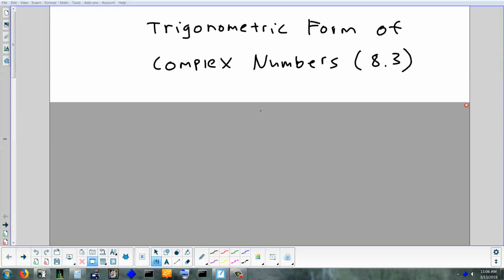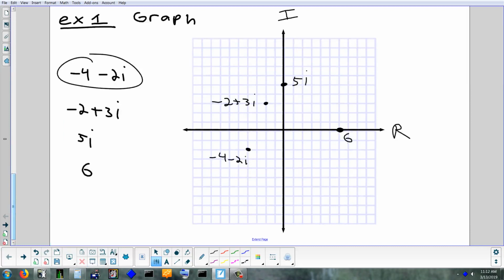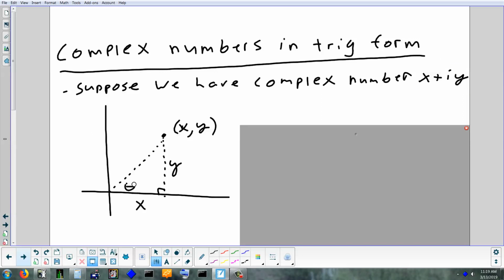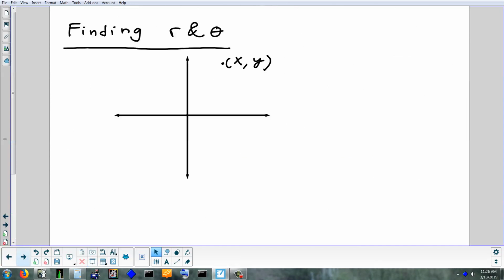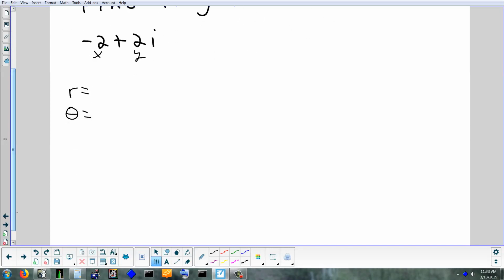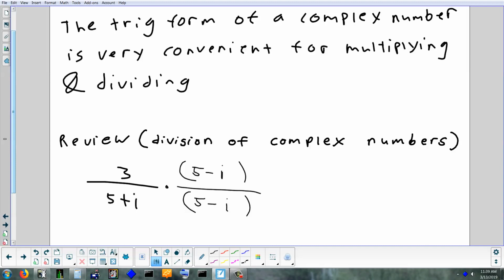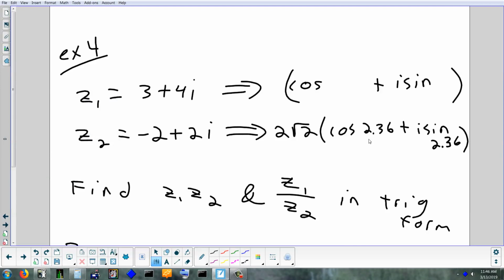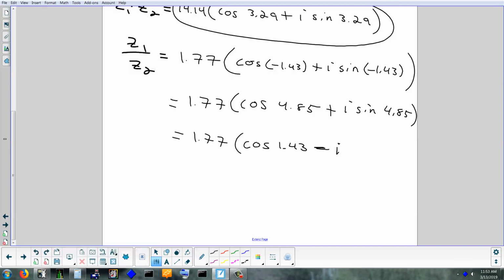8.3 Complex Numbers in Trig Form 3-13-19